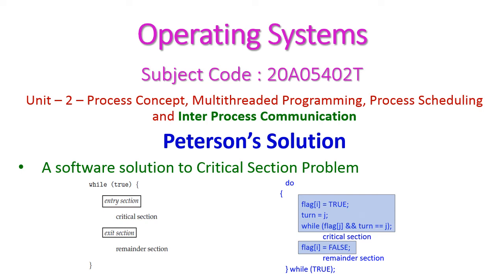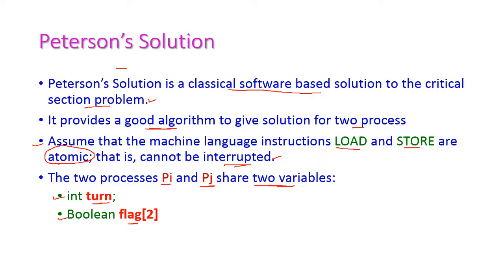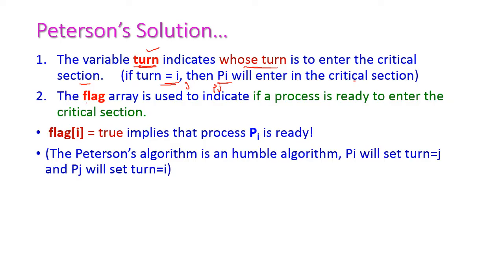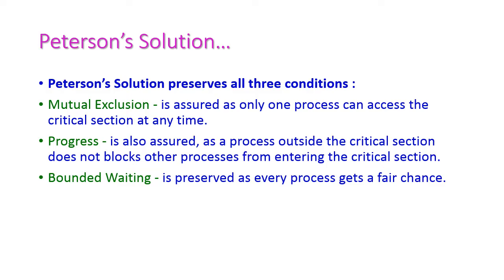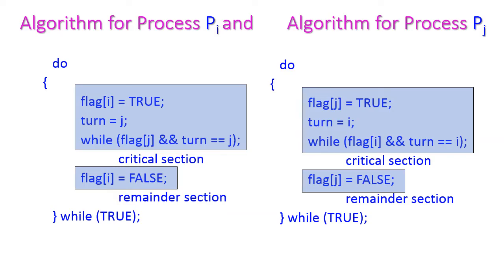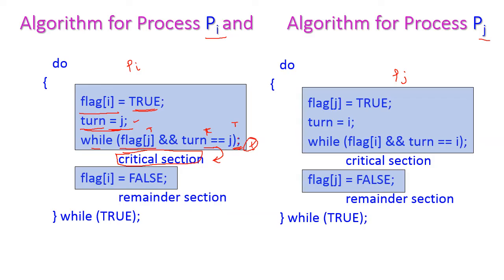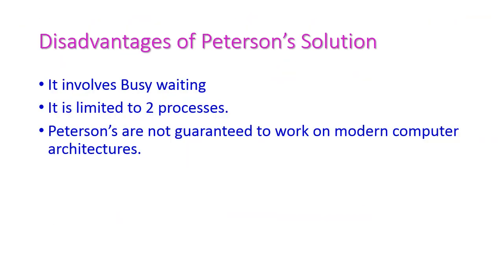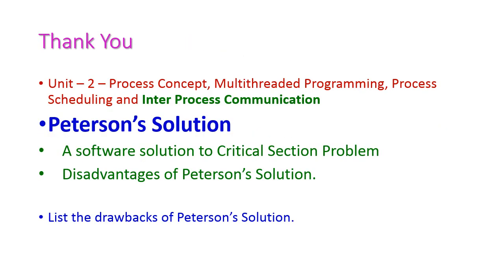Peterson's Solution-Critical Section Problem-Operating Systems-20A05402T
Peterson’s Solution
A software solution to Critical Section Problem
Disadvantages of Peterson’s Solution.